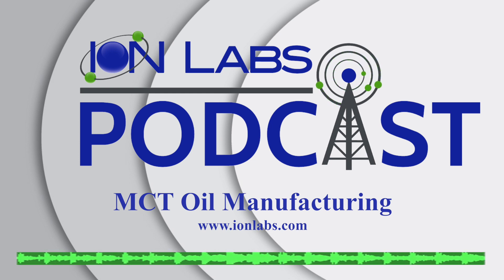MCT Oil Manufacturing | Ion Labs Podcast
Looking to learn about private label supplement manufacturing or custom supplement manufacturing of MCT Oil? In recent years, MCT oil has become one of the most important dietary supplements in the world. One of the main sources of MCT and a large reason for its current popularity is coconut oil. Coconut oil is looked at by many as a sort of modern miracle product, thought to help with everything from dry skin to burning fat. The truth is, many of the benefits of coconut oil are actually because of MCT.

What are MCTs and what does it stand for?

Medium-chain triglycerides (MCTs) are triglycerides whose fatty acids have an aliphatic tail of 6–12 carbon atoms.* The fatty acids found in MCTs are called medium-chain fatty acids (MCFAs). Like all triglycerides, MCTs are composed of a glycerol backbone and three fatty acids. In the case of MCTs, 2 or 3 of the fatty acid chains attached to glycerol are of medium length. Rich sources for commercial extraction of beneficial MCTs include palm kernel oil and coconut oil.

So, what’s the difference between coconut and MCT oil? Coconut oil contains many fatty acids, about 62-65% of which are MCTs. With MCT oil, you’re essentially getting a concentrated version of the main compound responsible for the health benefits of coconut oil—and none of the other fatty acids you may not want.

MCT oil manufacturing is in high demand right now, which makes it a great business to invest in. It also faces unique obstacles because it’s made from the oil of a palm kernel, an industry which has come under fire in recent years. Here are some of the latest trends in MCT oil manufacturing and how they are likely to affect the market in the coming years.

* These statements have not been evaluated by the Food and Drug Administration. This product is not intended to diagnose, treat, cure, or prevent any disease. Individual effects may vary. If you have an existing medical condition, please consult your doctor prior to use.